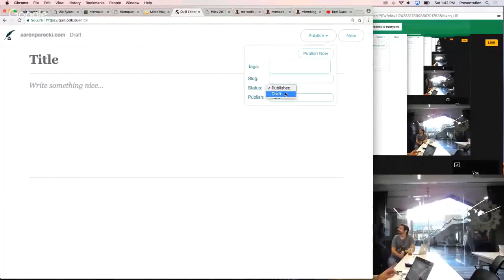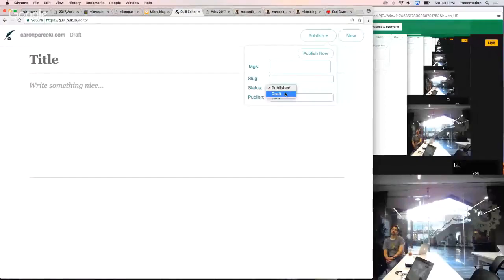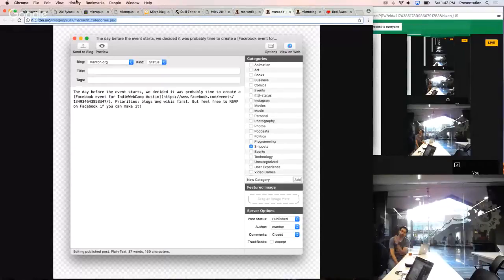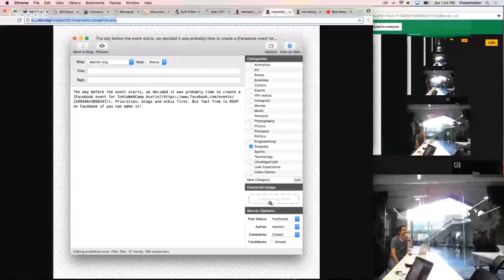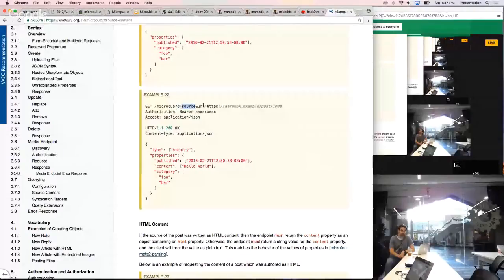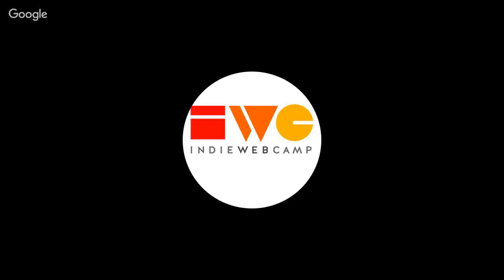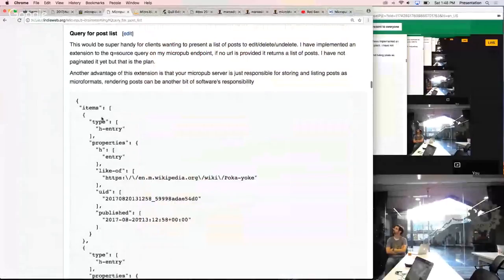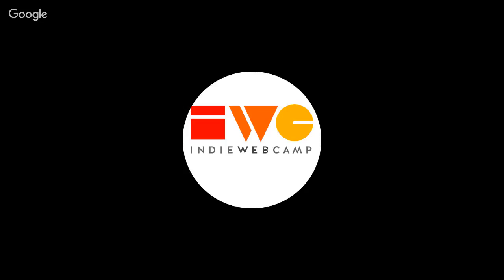Micropub Post Lifecycle - IndieWebCamp Austin